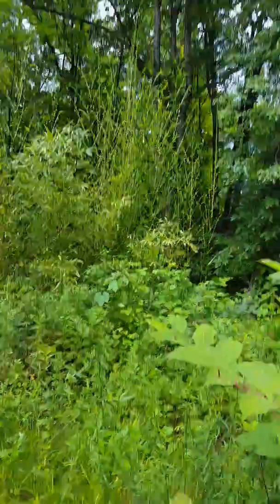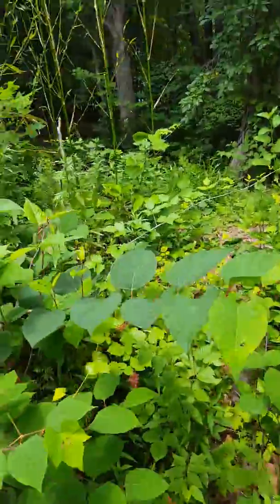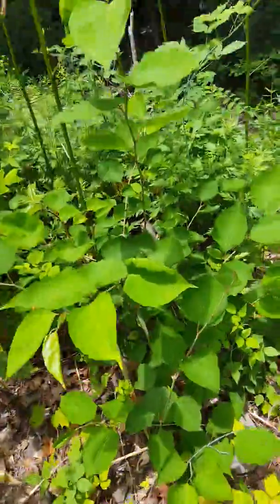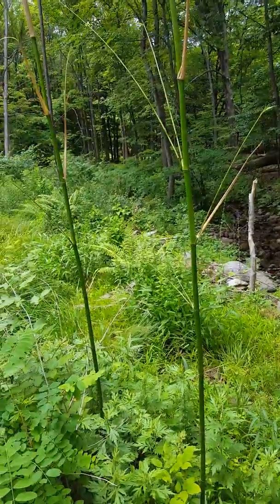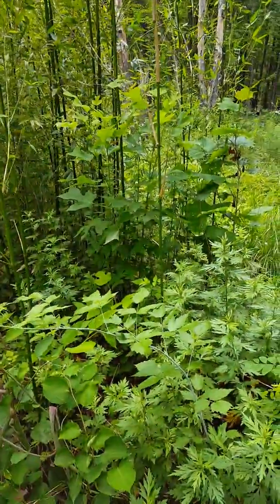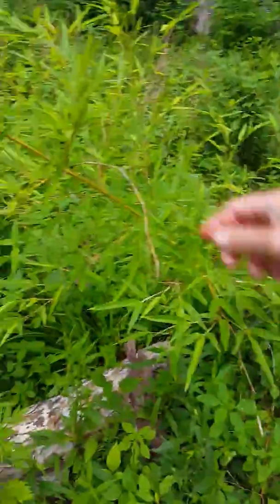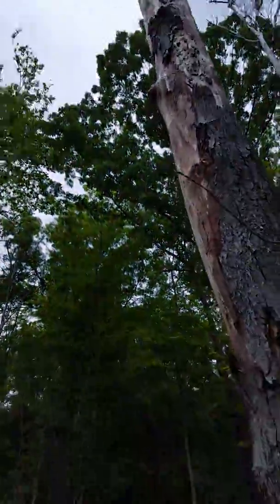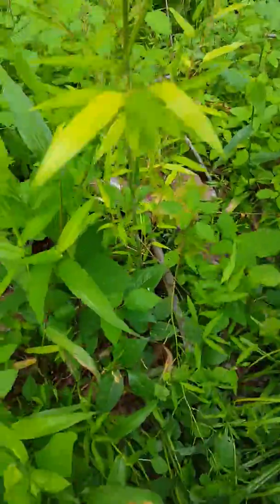Bamboo 2016 StonyPoint NY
Bamboo Red Margin Planted 2011